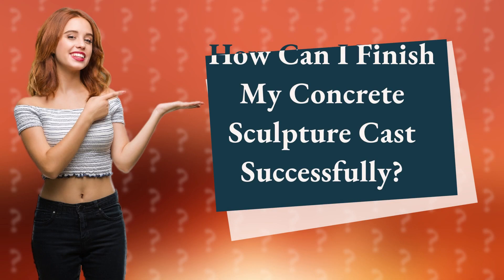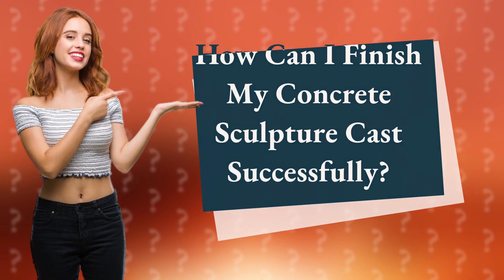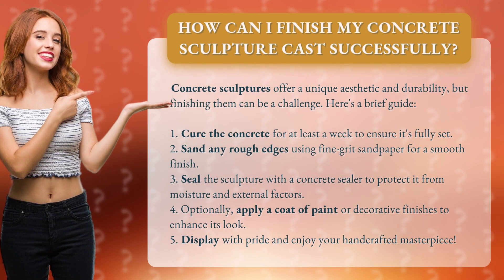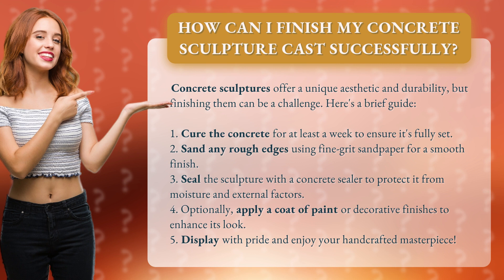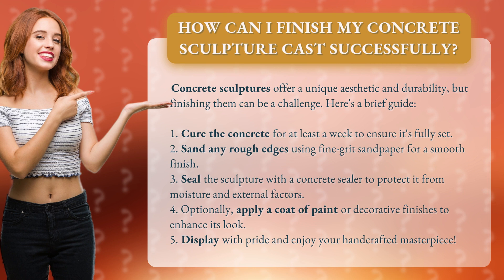How Can I Finish My Concrete Sculpture Cast Successfully?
Mastering Concrete Sculpture Finishing: A Step-by-Step Guide • Concrete Sculpture Finishing Guide • Discover the secrets to successfully finishing your concrete sculpture with this step-by-step guide. Learn how to cure, sand, seal, and enhance your masterpiece for a stunning and durable result. Get ready to showcase your artistic talent!